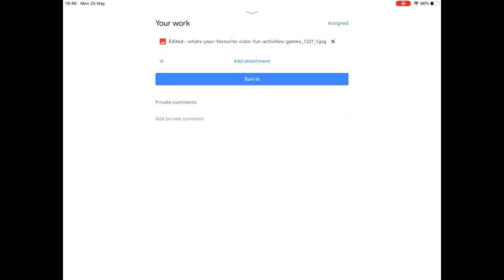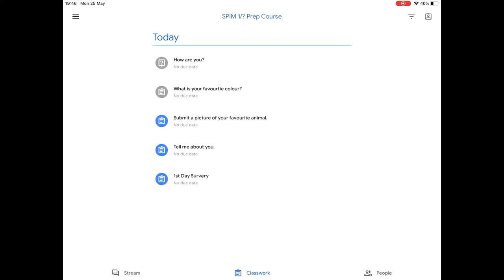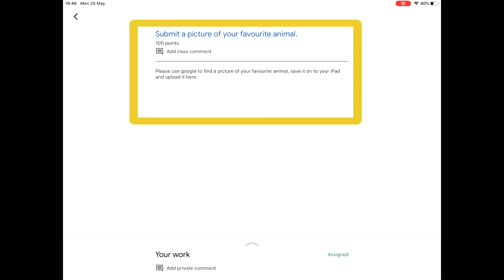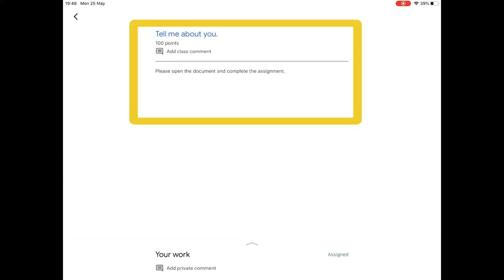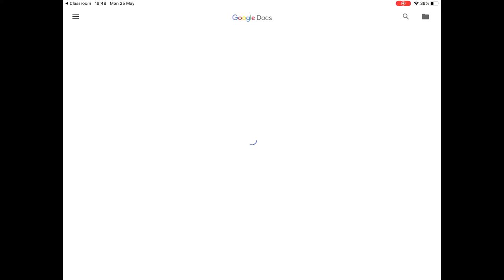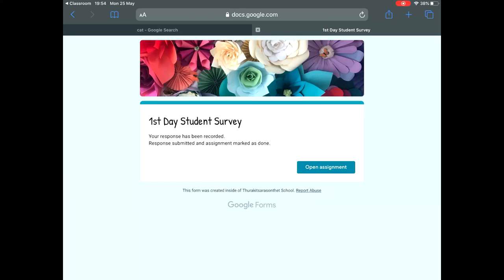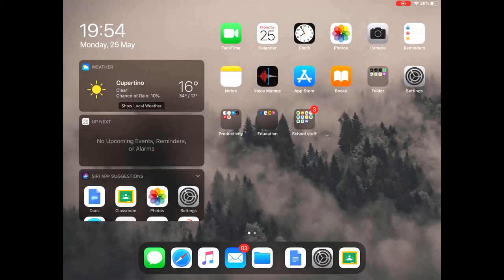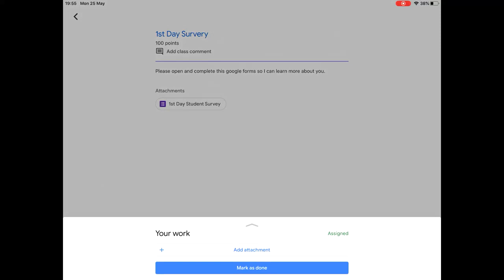Student Tutorial: How to complete and submit work on Google Classroom